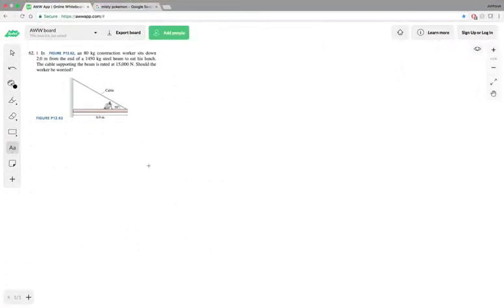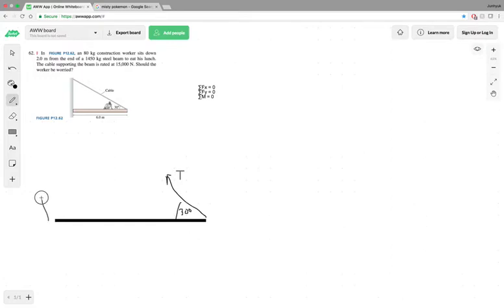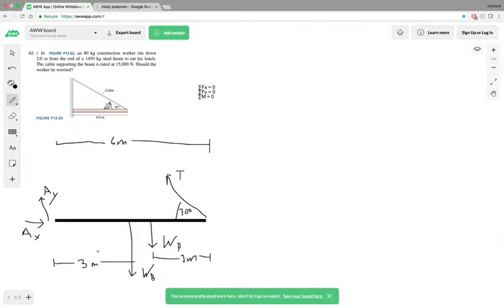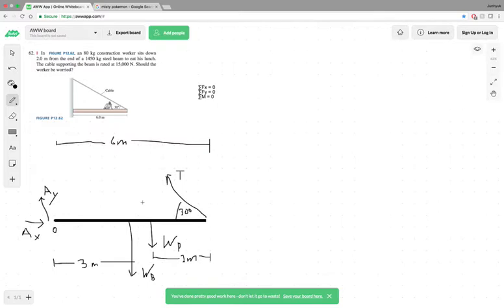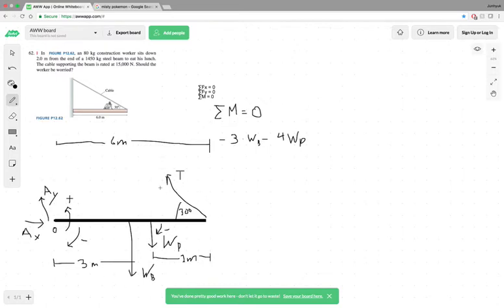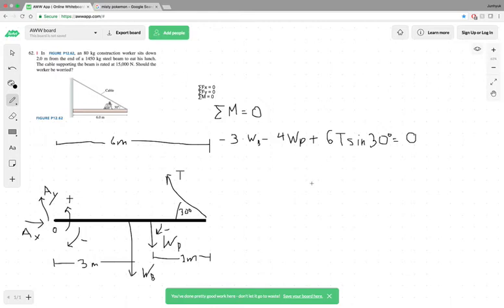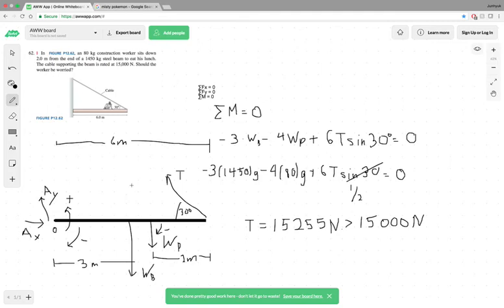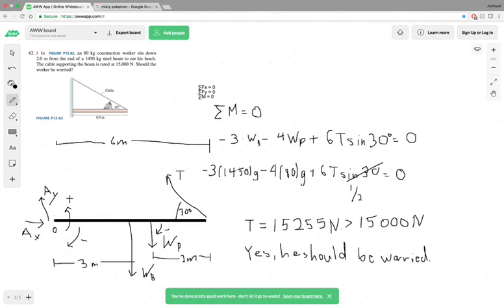Physics Support Instructor Video